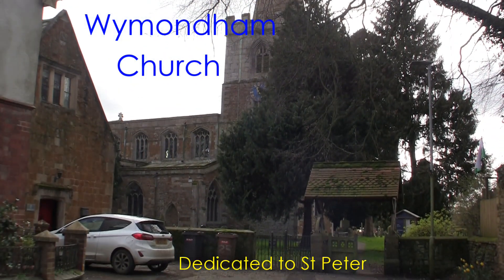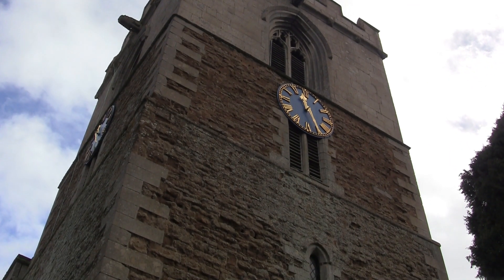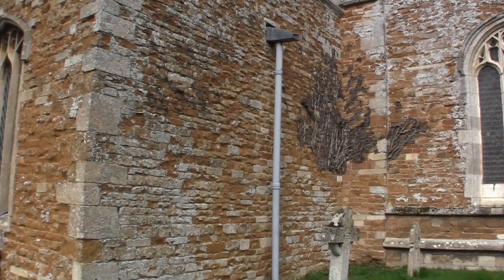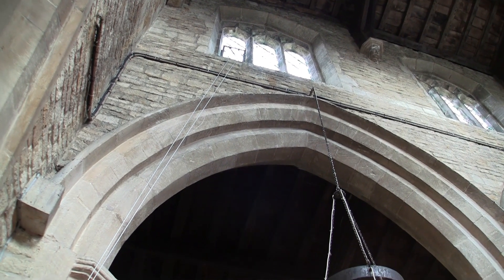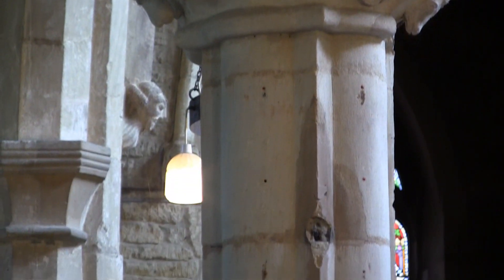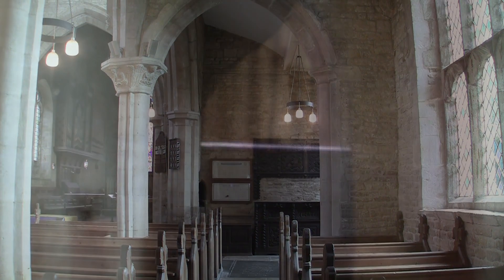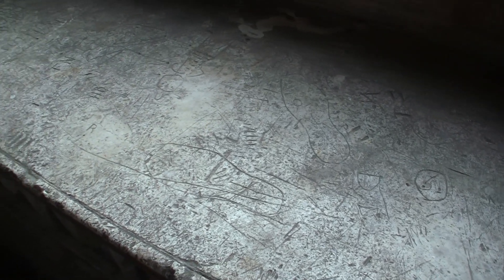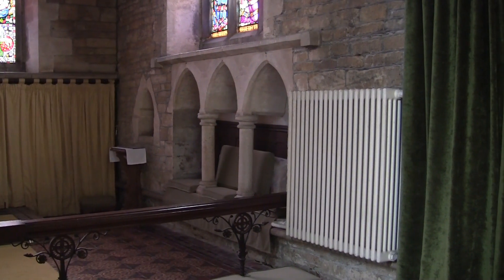Wymondham Church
Wymondham Church, Leicestershire
Recorded March 16th, 2024
Wymondham
Leicestershire
English Parish Churches
English Churches
Parish Churches